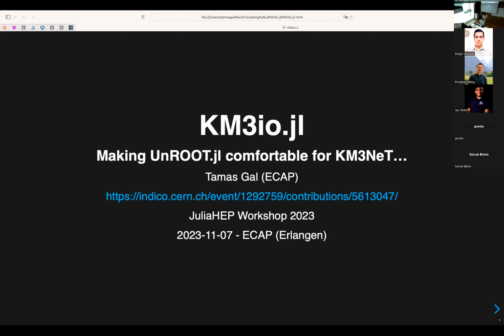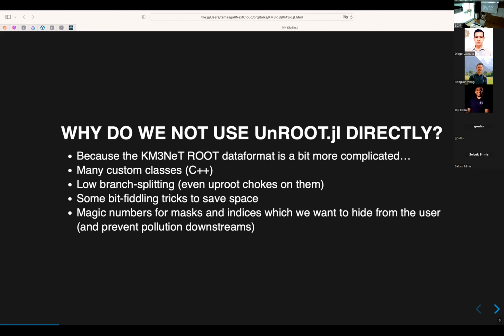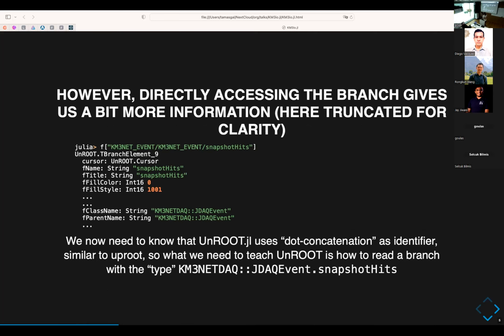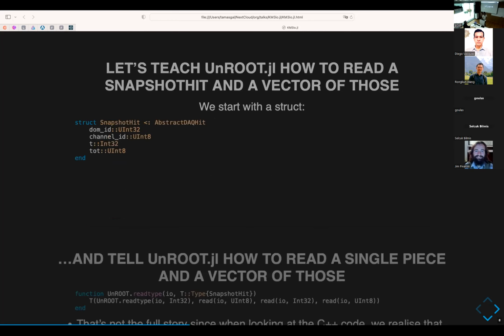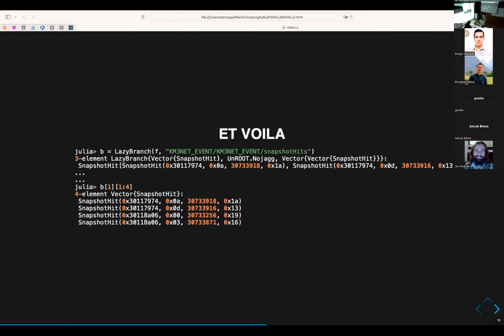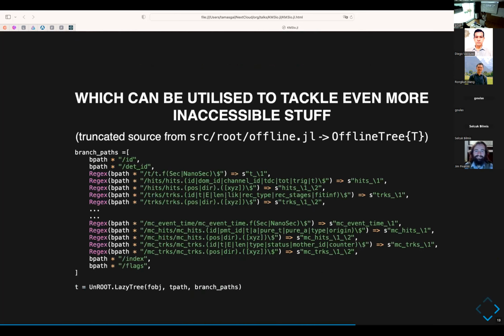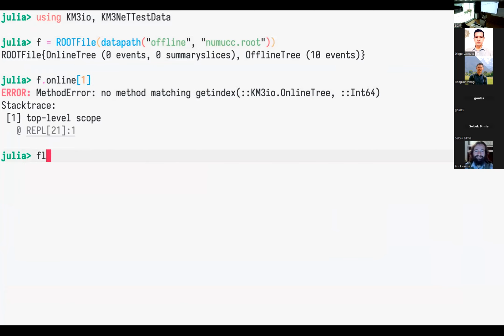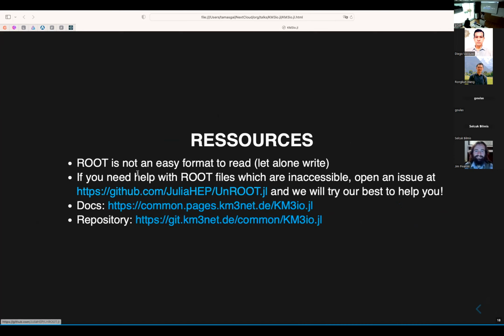KM3io jl Making UnROOT jl comfortable for KM3NeT - Tamas Gal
Handling ROOT files with pure Julia has been made possible by the UnROOT.jl package. It can however be complicated for a user if an experiment is heavily using custom classes and complicated branch structures. KM3io.jl was created to deal with the ROOT files produced by the KM3NeT DAQ, MC and reconstruction workflows. This talk shows how UnROOT.jl and low-level access can be hidden from the user, so that it feels like handling the ROOT file in its original (C++) framework.